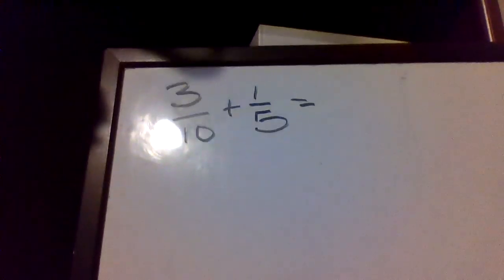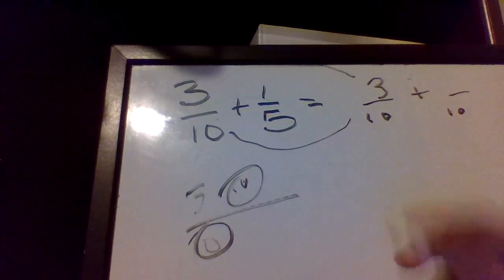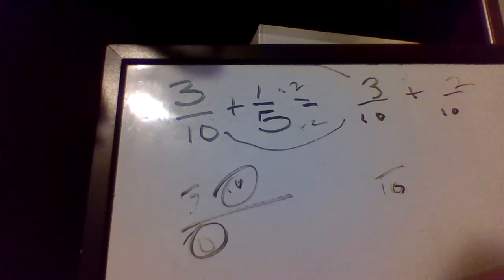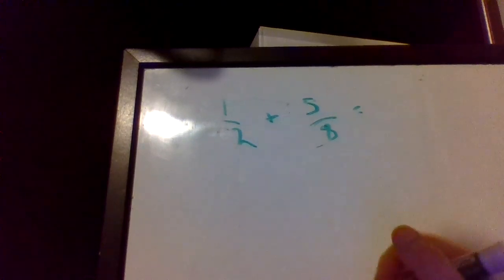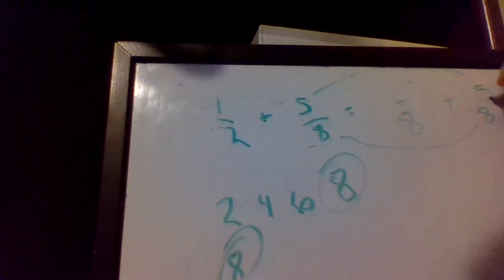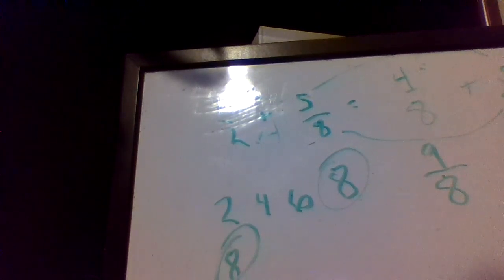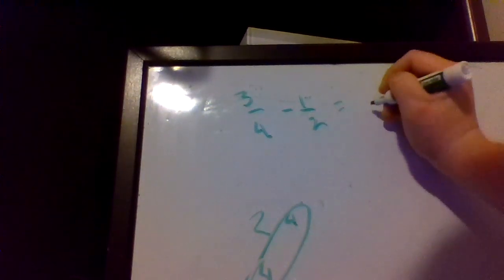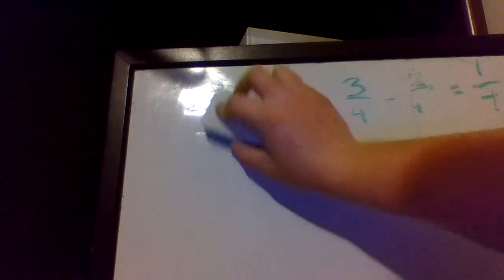adding fractions (unlike denominators)